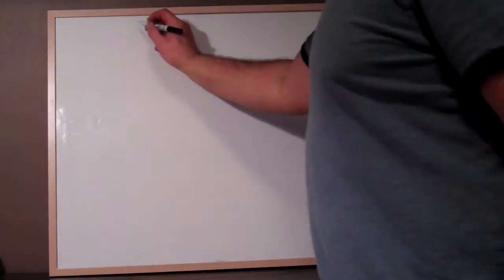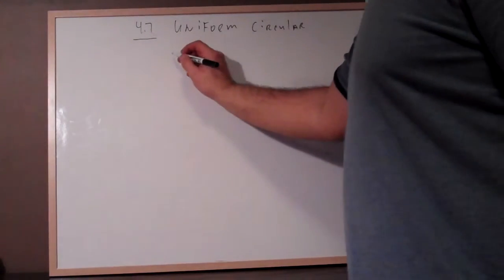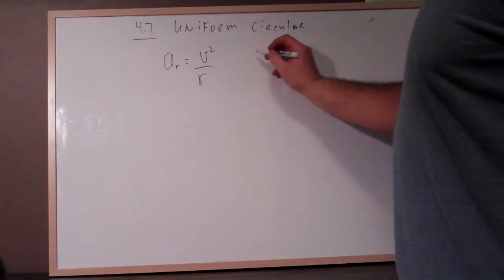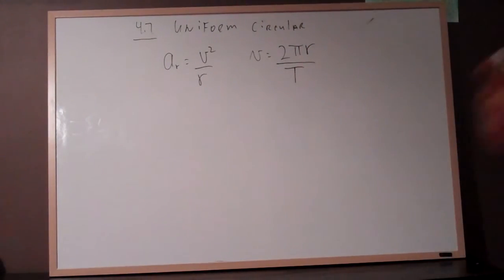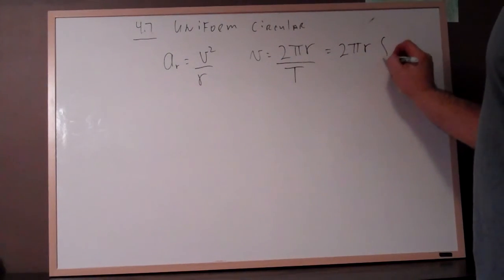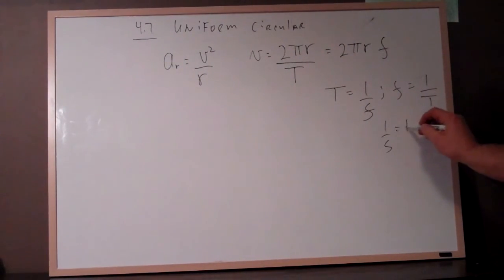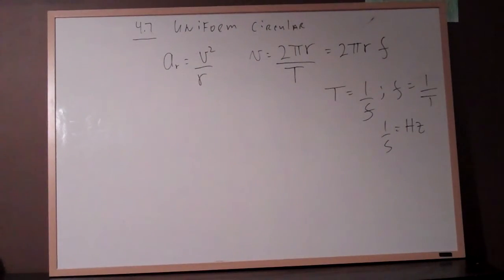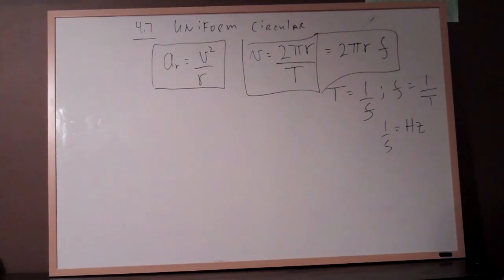circ. motion intro